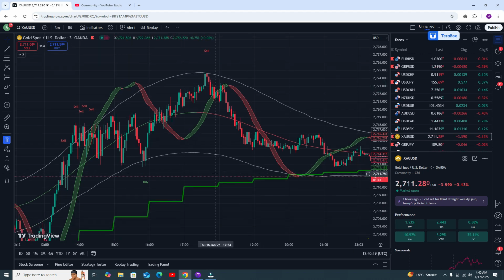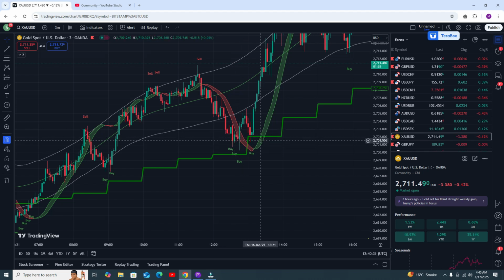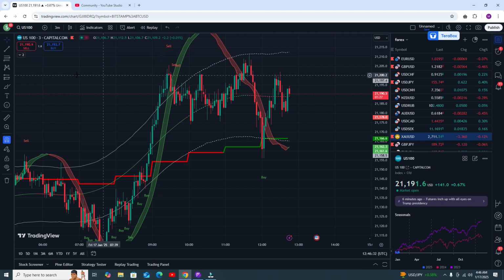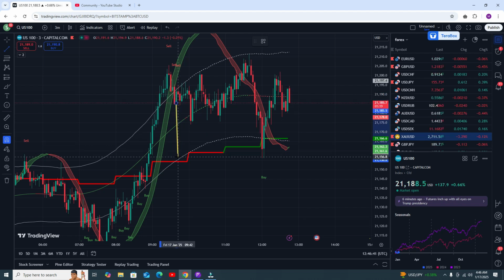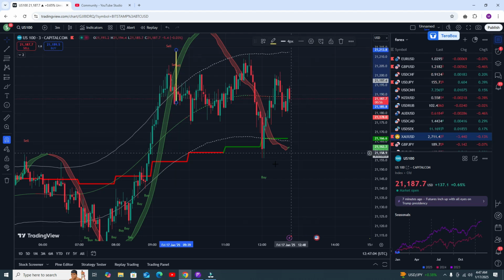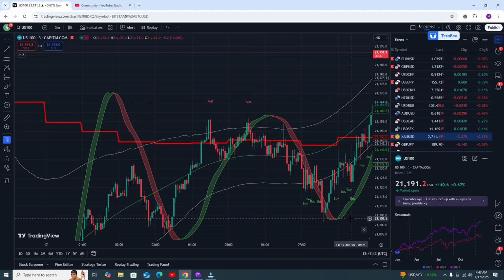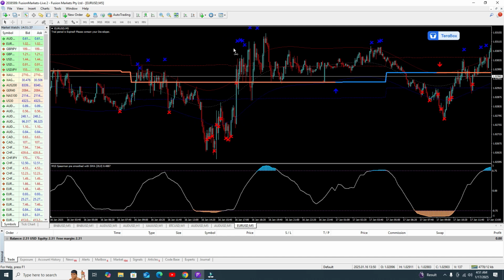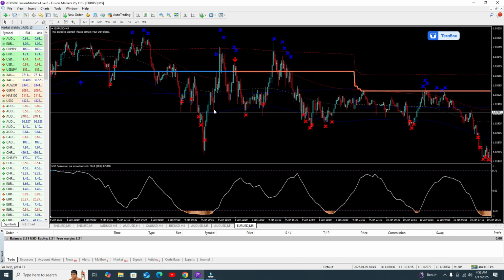NEW Best TradingView indicator Made 4571% Profit [ FULL TUTORIAL ]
Trading Strategy
5 minute scalping strategy pdf
5 minute scalping strategy
scalping strategy
1 minute scalping strategy
tradingview indicators
tradingview indicator
buy sell indicator tradingview
tradingview
tradingview tutorial
stock accurate
apple stock
Stock
nasdaq
Sp500
s&p 500
us30
us30 live trading
AMC Stock
tradingview
forex trading
stock trading
stock buy
us stock trading
us stock
cryptotrading
stock
Dow Jones
Dow
stock trading
forex
tradingview